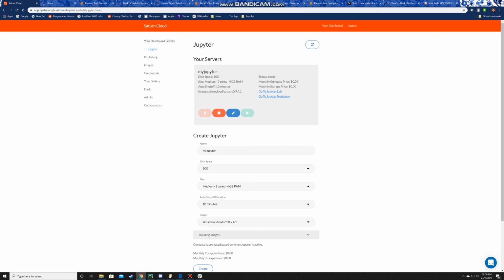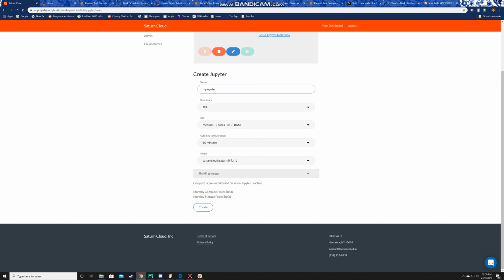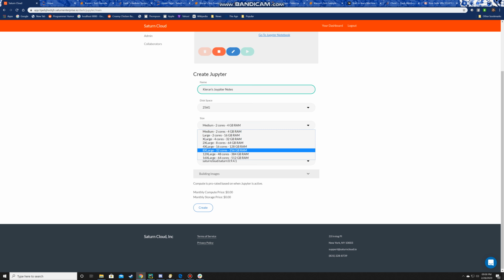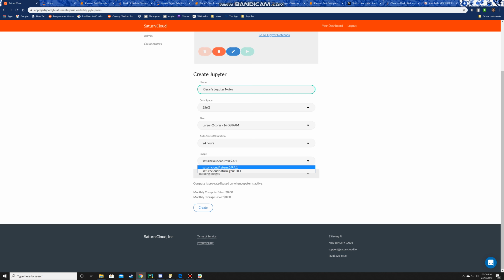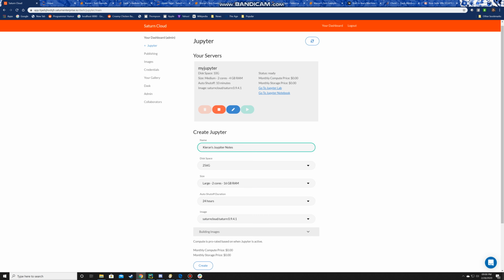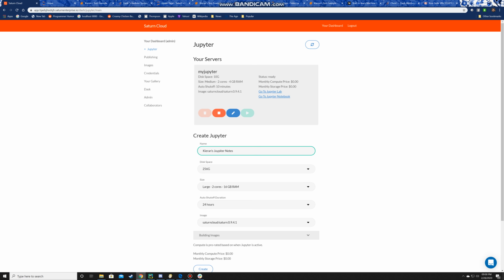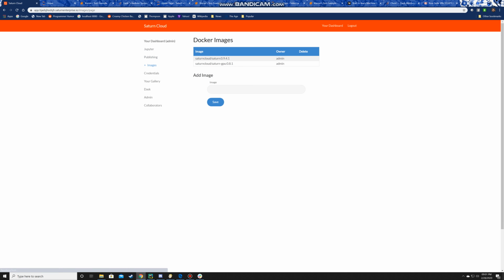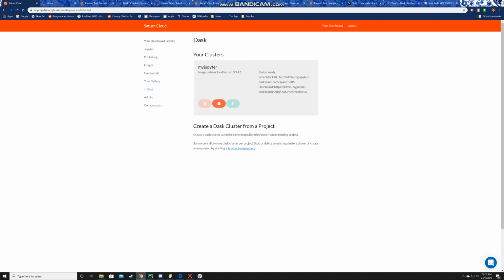UI Tour of Saturn Cloud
Working with the latest technology, today we look at Saturn Cloud and do a brief UI tour.